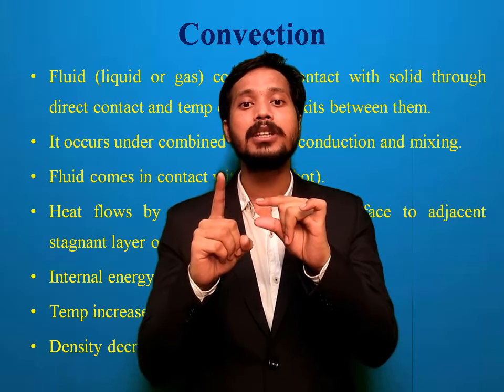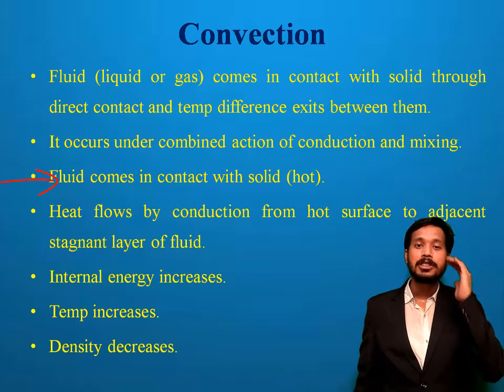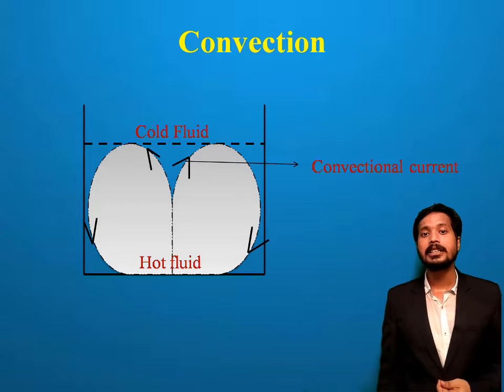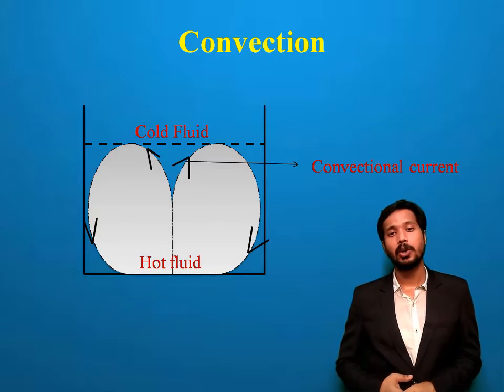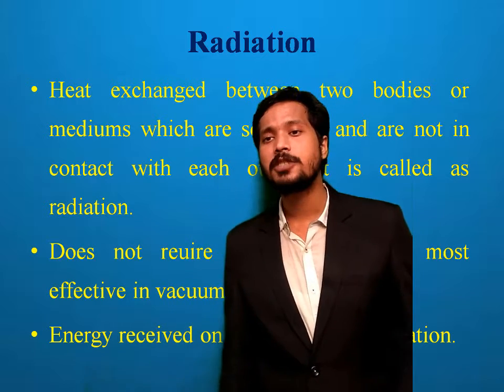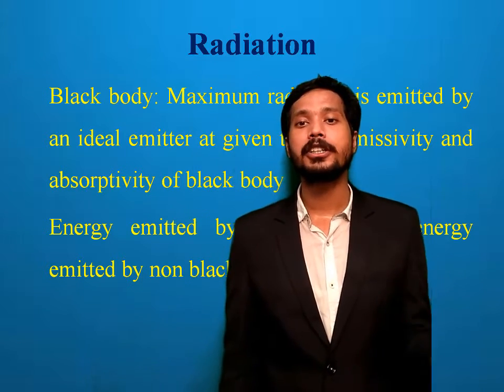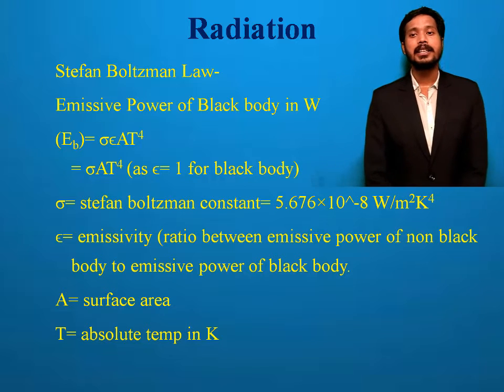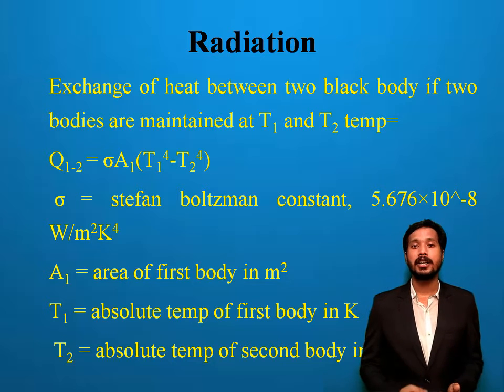lecture 2 unit 1 HMT